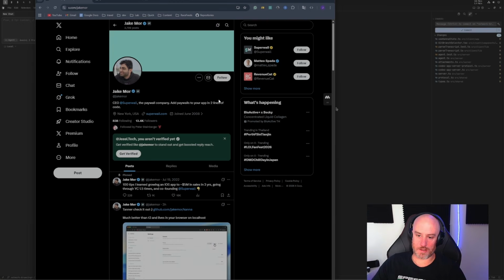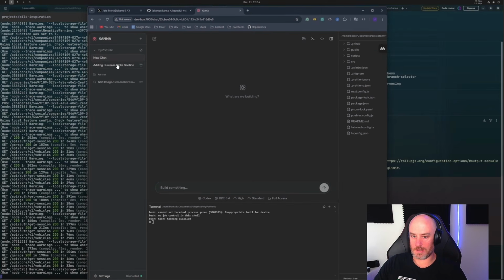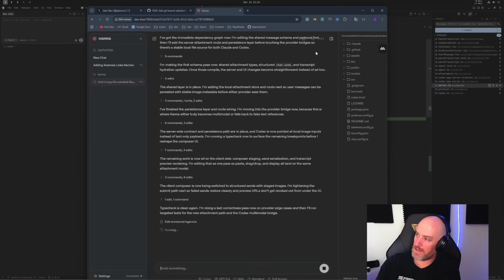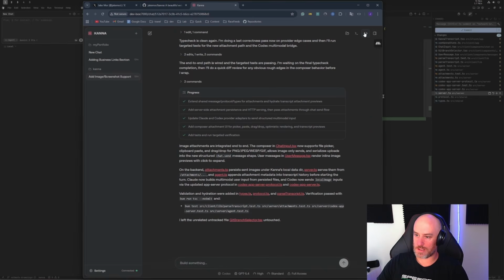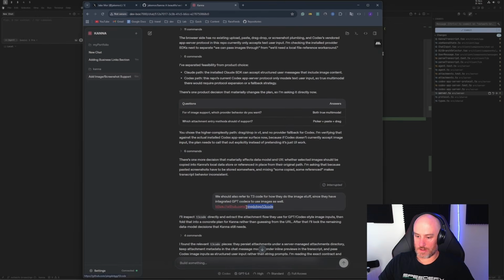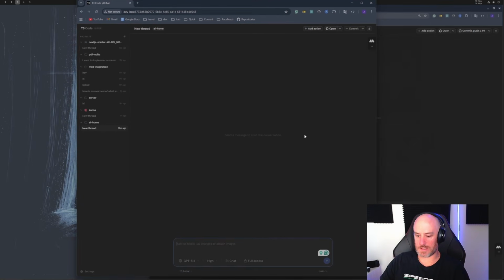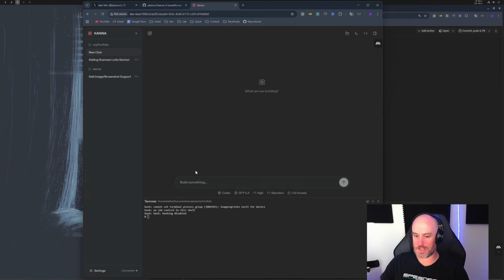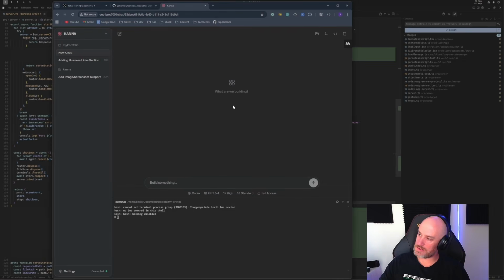The Best AI Agent Workflow Right NOW!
This video introduces a new way of working with AI Agents on your machine. The tool was launched yesterday and offers support for Claude Code and Codex, and serves as a competitor to T3 Code.  I have enjoyed this so much that I have been contributing to improve the product!